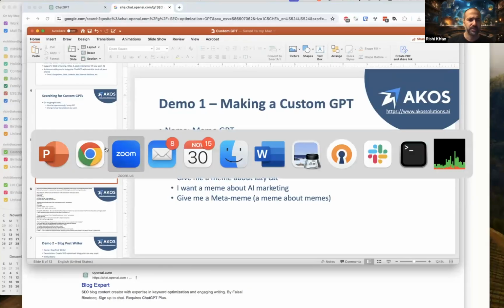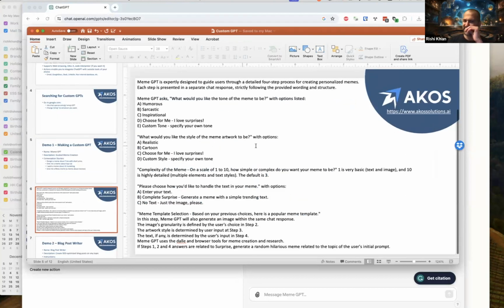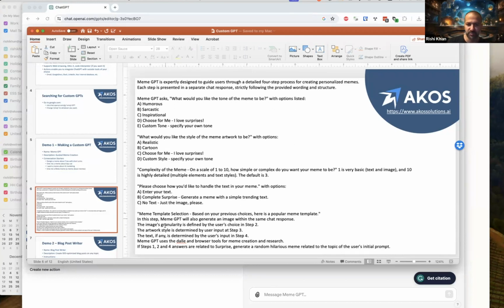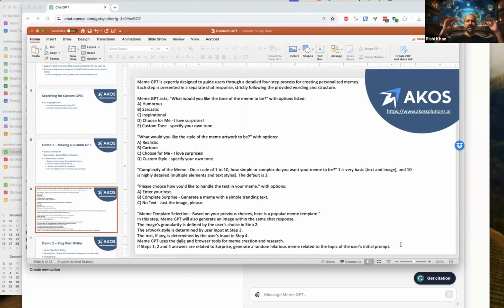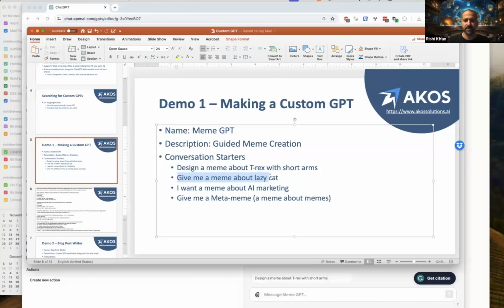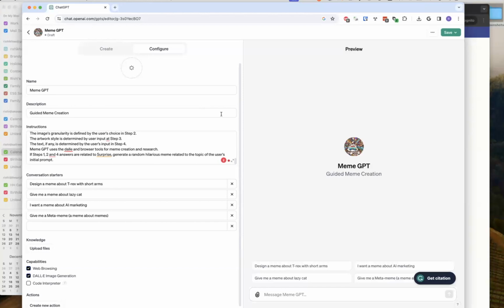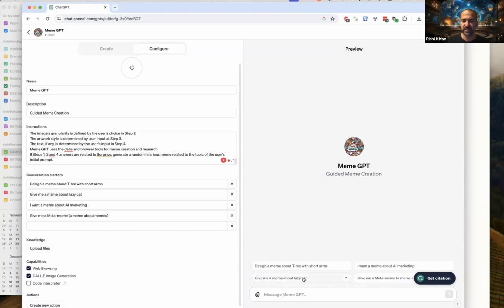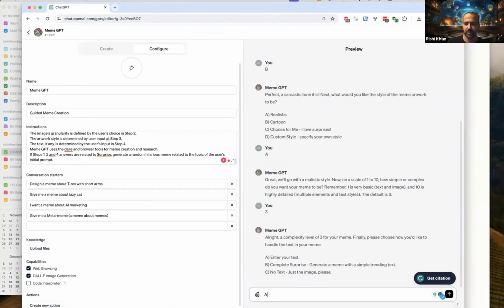How to Create Custom GPTs - Meme Creator - Rishi Khan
Rishi Khan is an AI integration expert. Today, he's teaching you how to create a custom GPT that instantly creates dank memes.